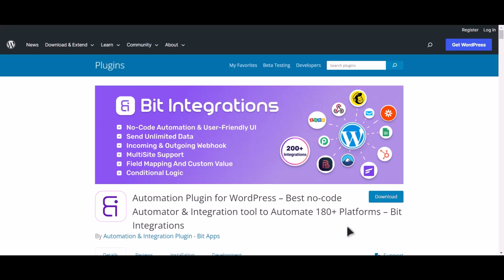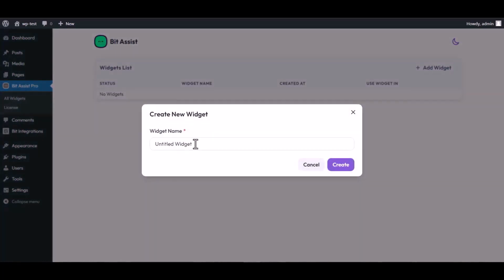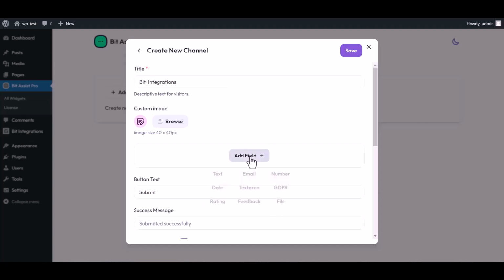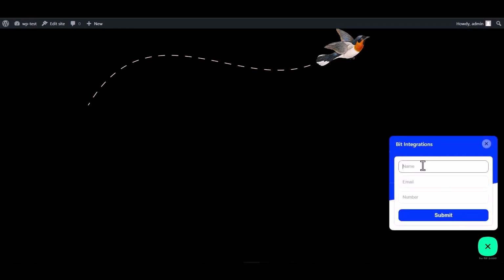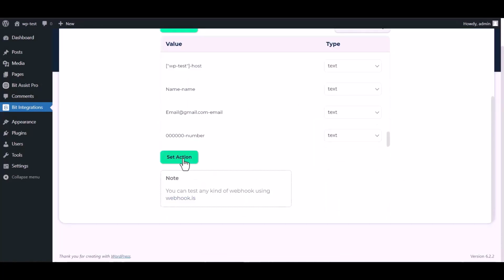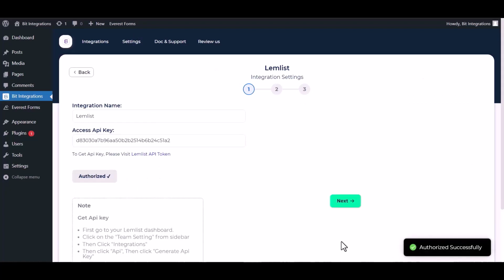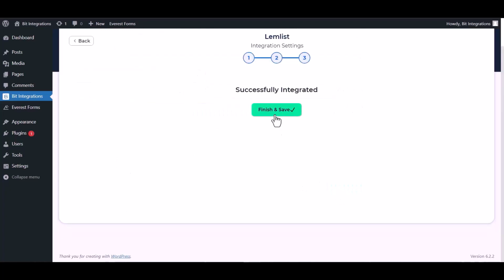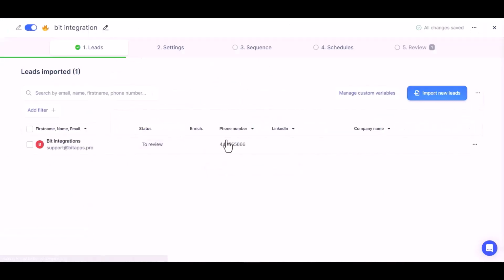Integrating Bit Assist Form with Lemlist | Step-by-Step Tutorial | Bit Integrations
🔗 Elevate your email marketing prowess! Witness the fusion of Bit Assist Form, a dynamic form builder, with Lemlist, a powerful email marketing platform, in our latest tutorial. Dive into the art of seamless integration using the Bit Integrations WordPress plugin.

In this comprehensive video guide, we unravel the process of integrating Bit Assist Form with Lemlist. Experience the magic of streamlined data synchronization, allowing you to craft impactful email campaigns effortlessly.

Key Highlights:
✅ Step-by-step tutorial for integrating Bit Assist Form with Lemlist using the Bit Integrations WordPress plugin.
✅ Empower your email marketing strategy with seamless data flow between Bit Assist Form and Lemlist.

Whether you're a seasoned email marketer, business owner, or enthusiast, this integration empowers you to blend Bit Assist Form with Lemlist effortlessly. Watch the video now to transform your email campaigns!

🎥 Ready to take your email campaigns to the next level? Seamlessly integrate Bit Assist Form with Lemlist using Bit Integrations and elevate your email marketing game! 👍